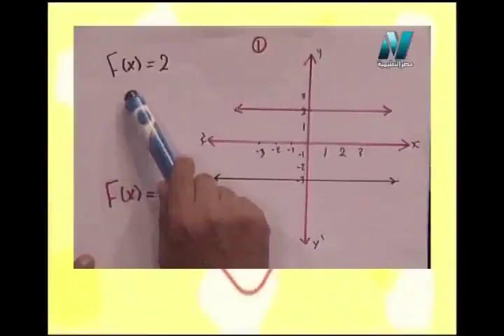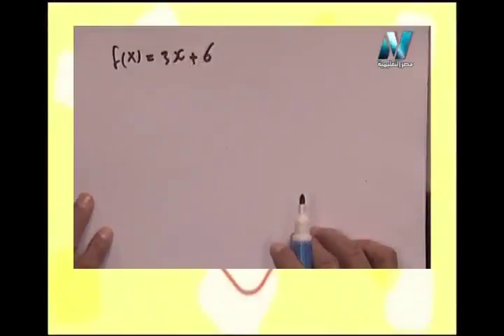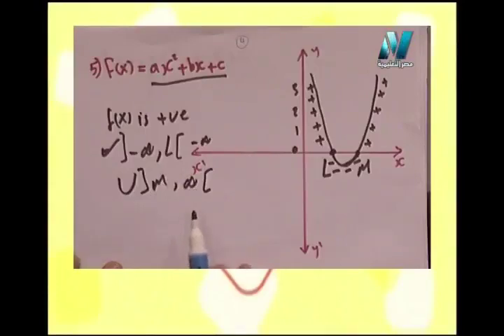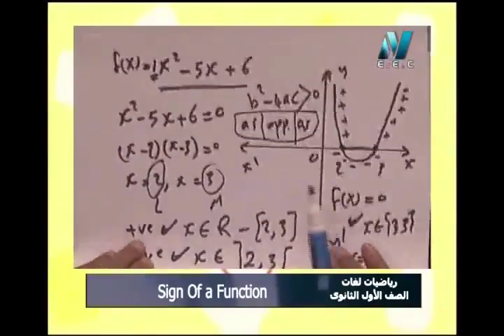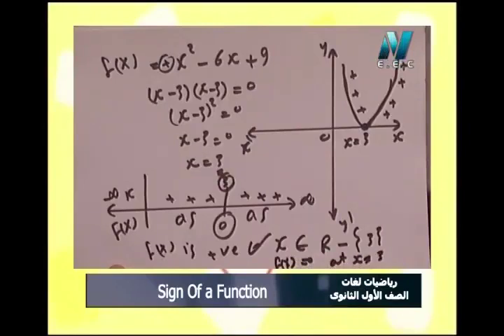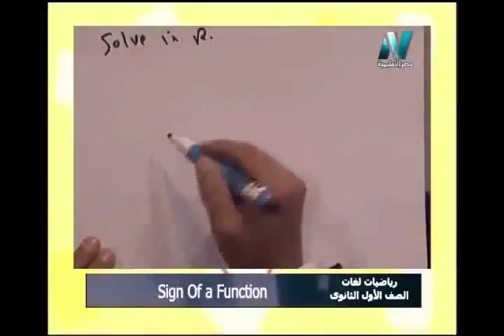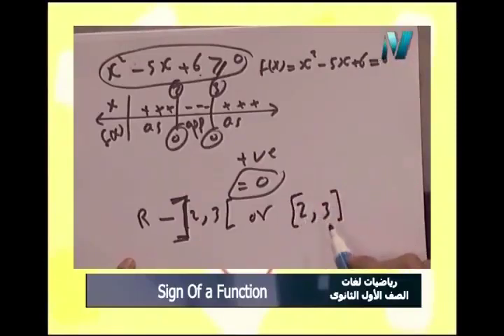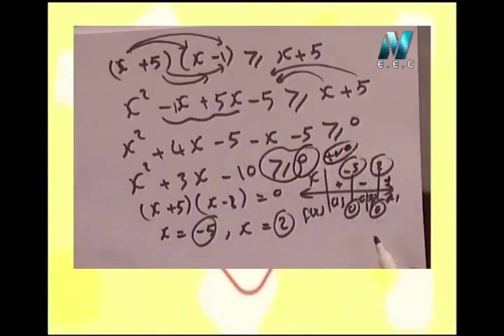سر التفوق رياضيات لغات 1ث للصف الاول الثانوى بالنيل التعليمية 06122019